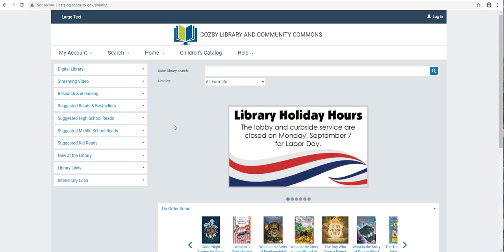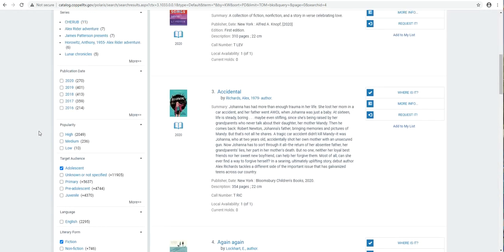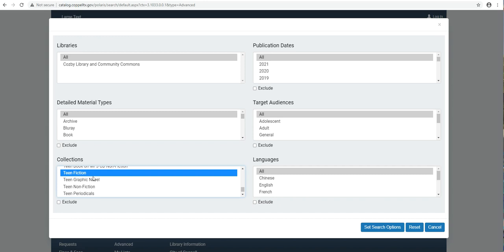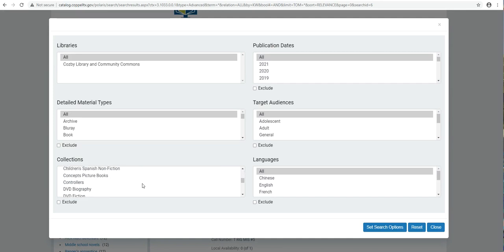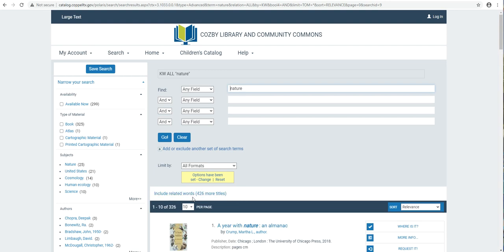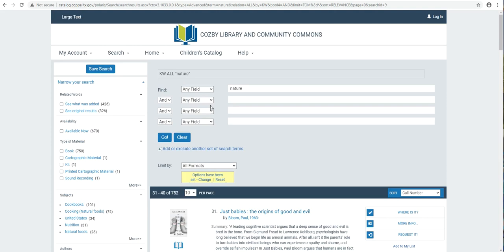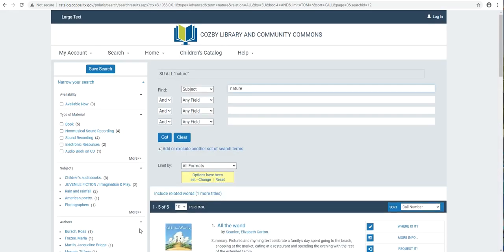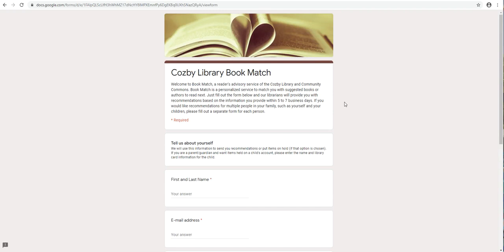Browsing Collections in the Cozby Library Online Catalog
This video demonstrates how to use collections to more effectively browse the online catalog for the Cozby Library and Community Commons.  This method is simulates browsing a particular shelf or location in the physical library.  It is great for finding items in specialty collections such as non-fiction DVDs, junior multimedia, biographies, junior large print, world language materials, and much more.